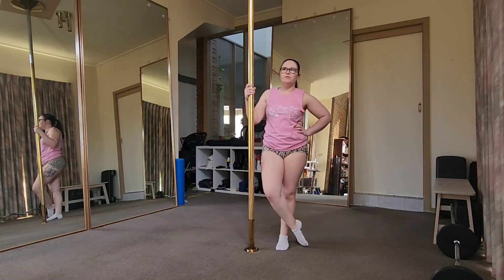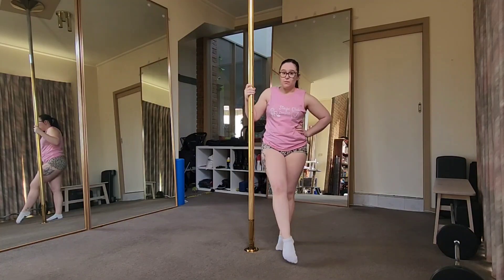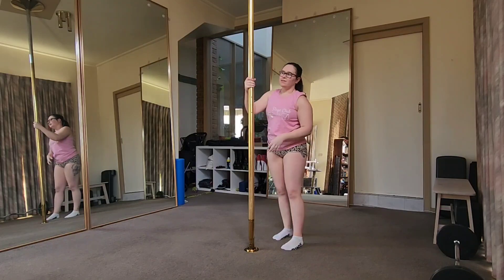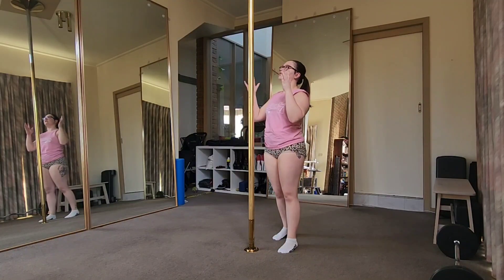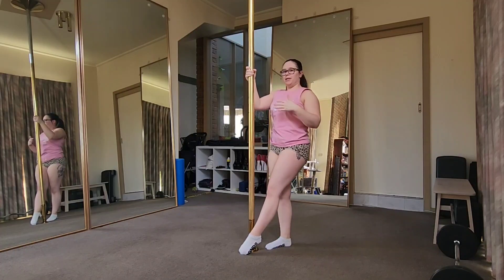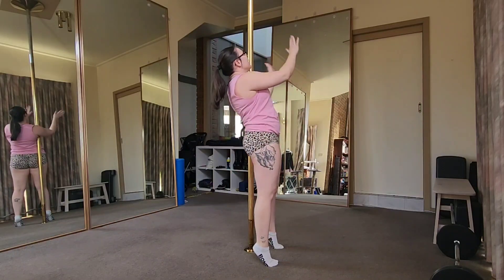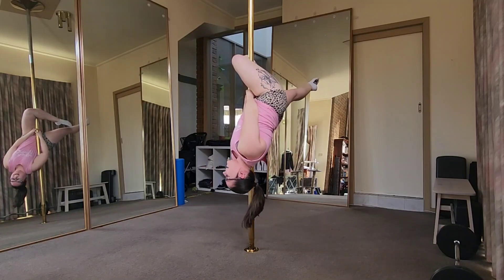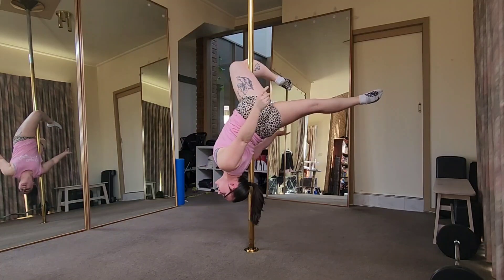Outside leg hang tip - better body positioning